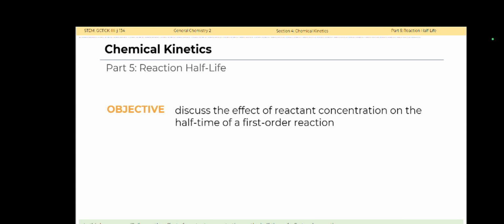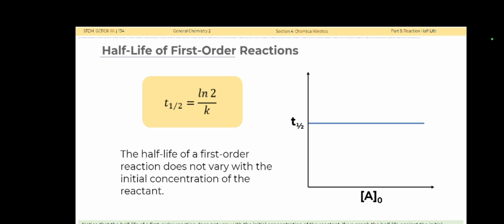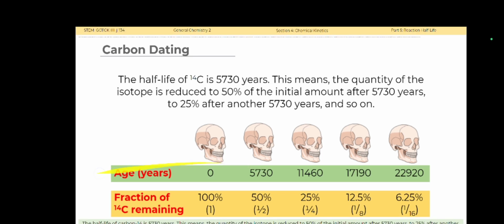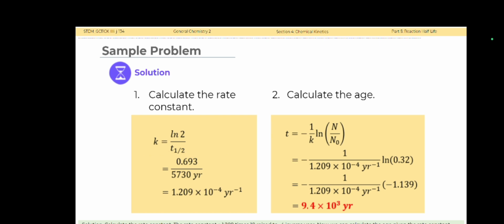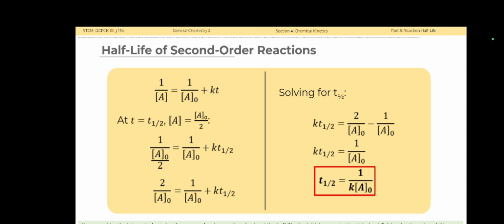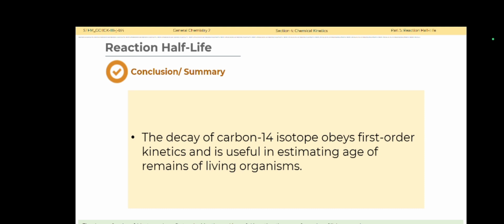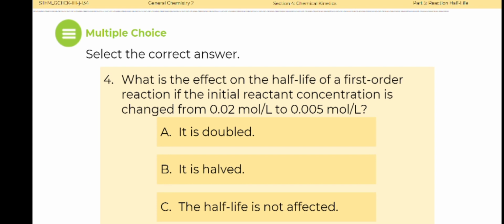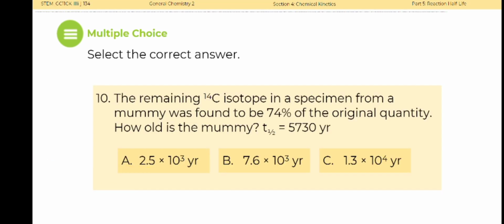D05 Reaction Half-Life